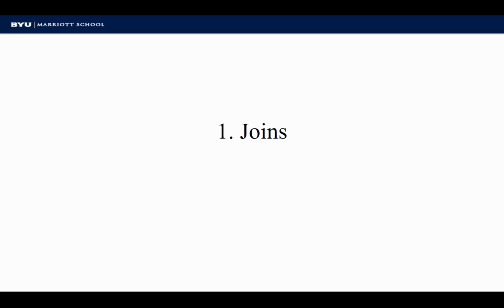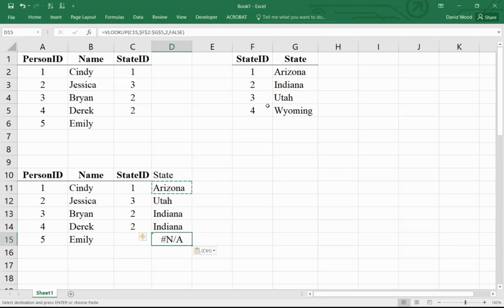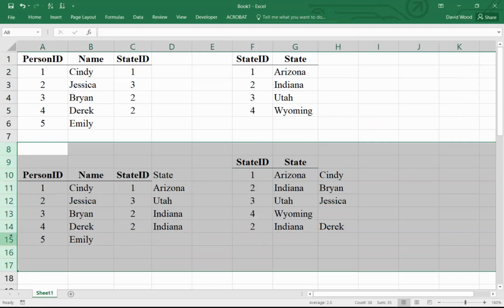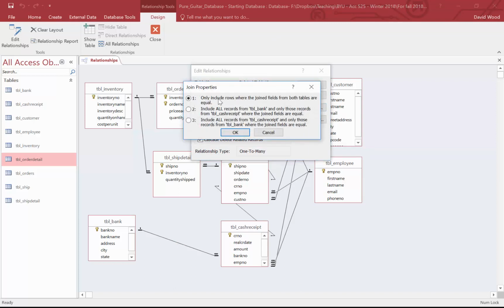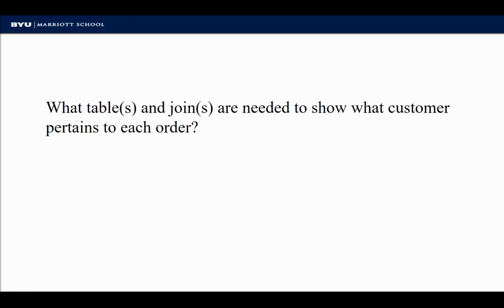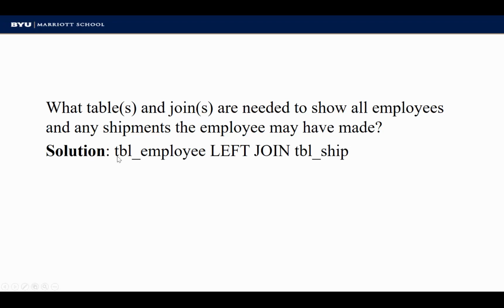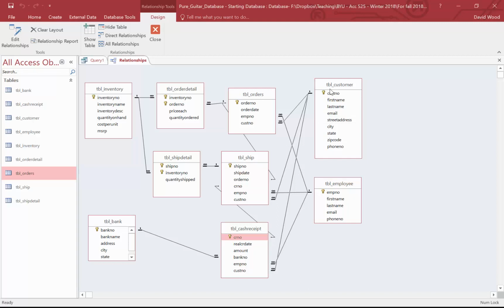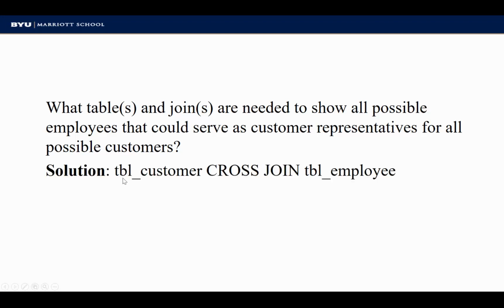Access Query Joins Video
A short video teaching about joins in Microsoft Access. Related to the Pure Guitar database.